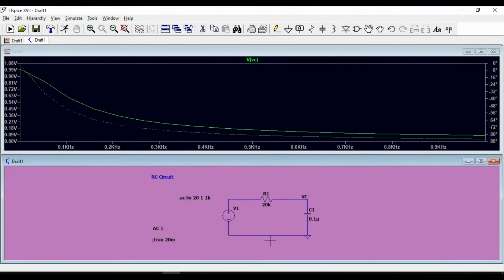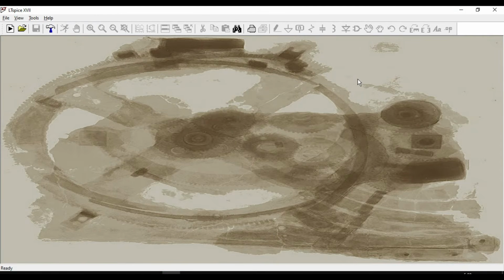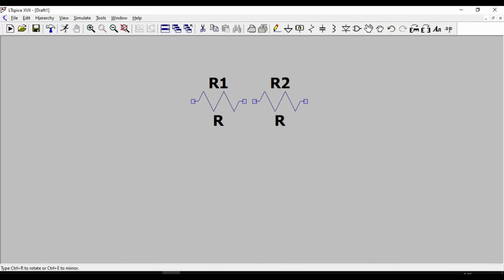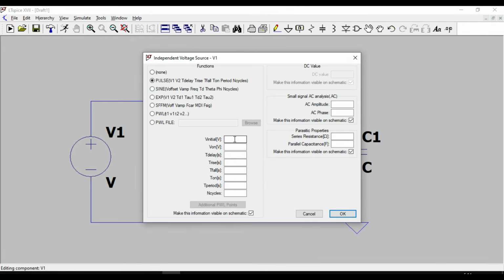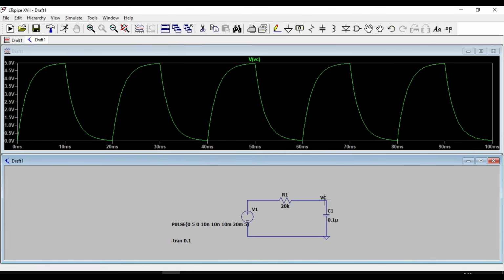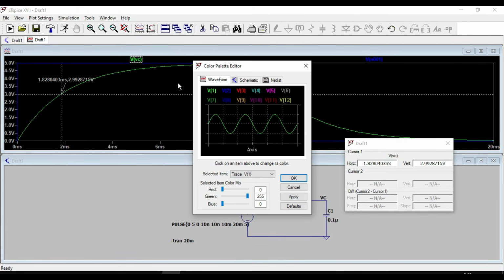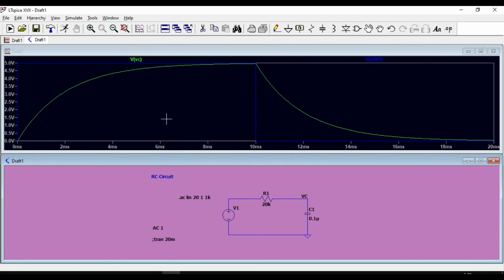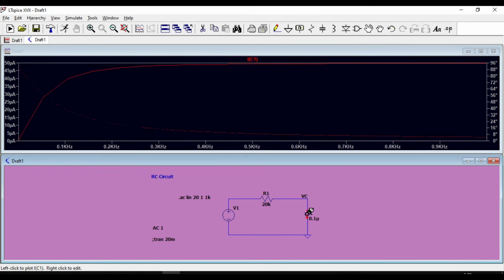introduction to LTSPICE using a simple RC circuit.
how to use ltspice to simulate our circuit..